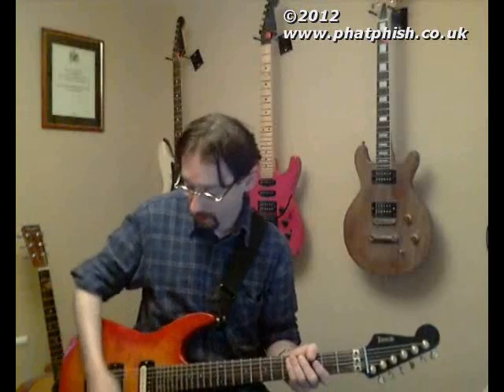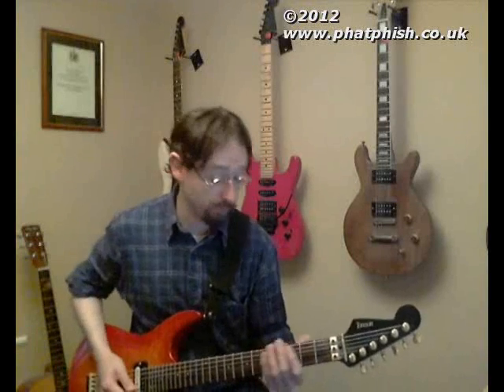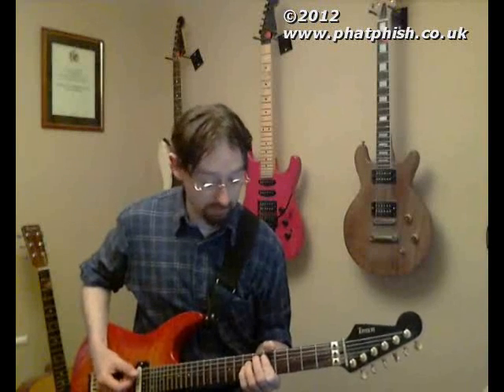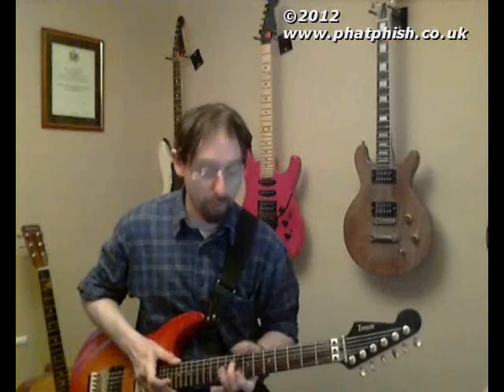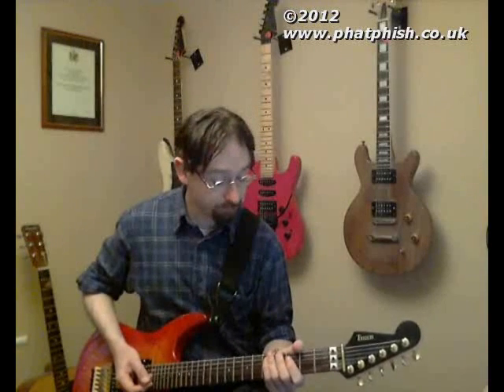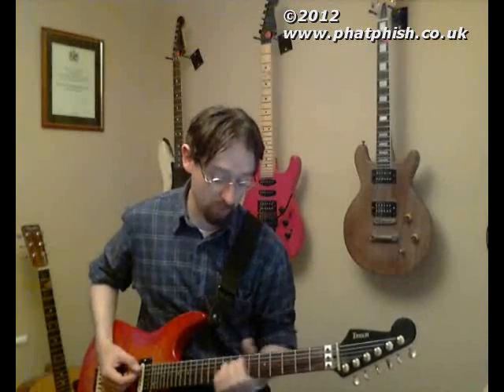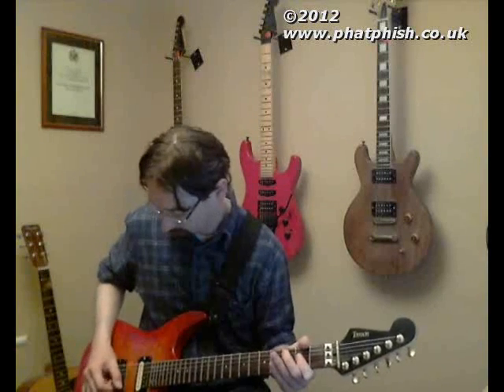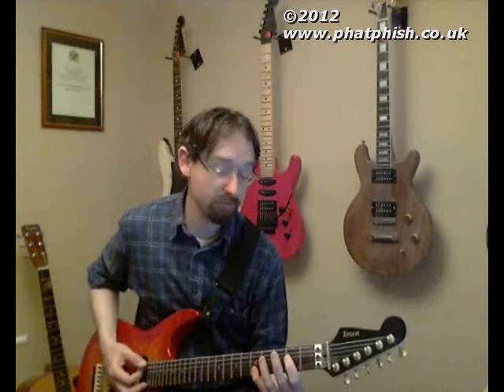Power Chords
An introduction to the "power chord"